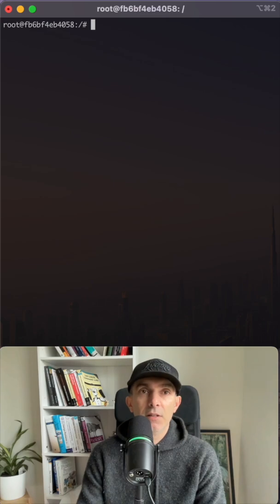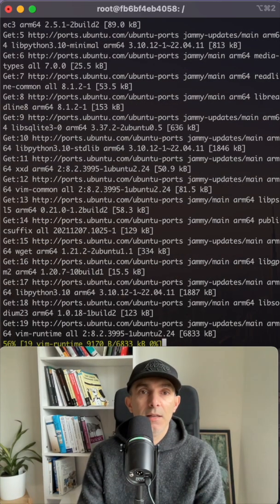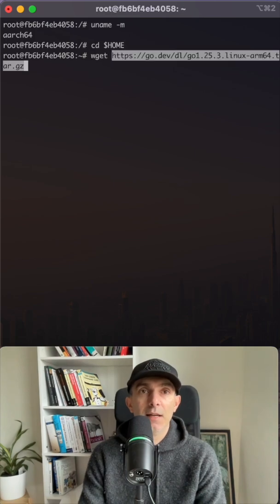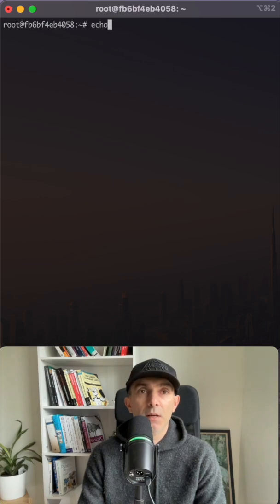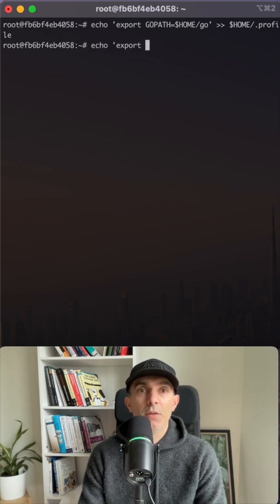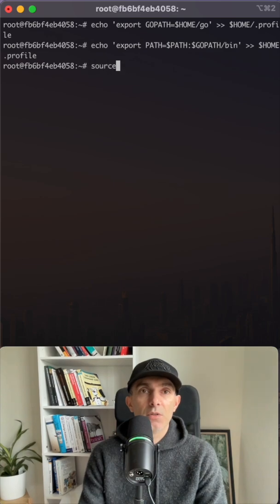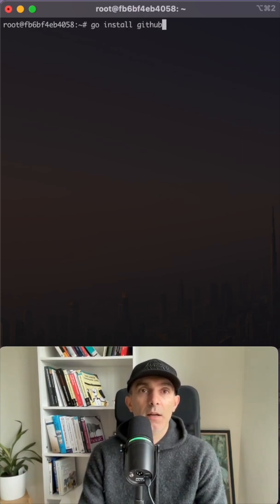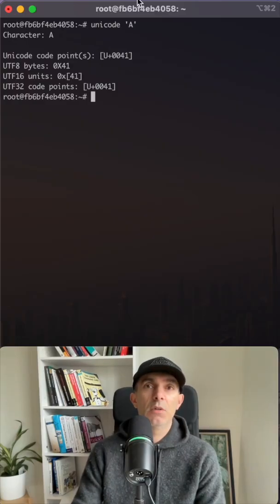Installing Go To Linux Docker Container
Let's install Go to Linux Docker Container and do a bit of initial setup which can be handy for us for later times when the things get hectic.